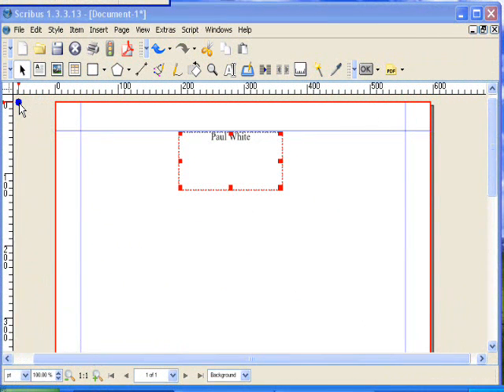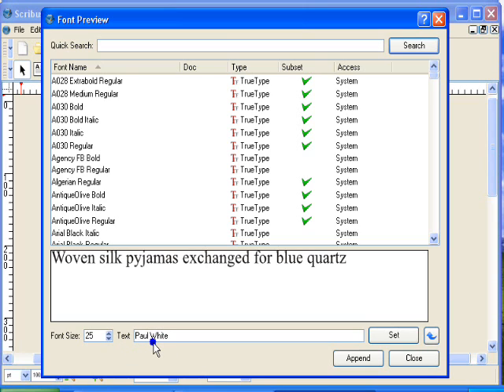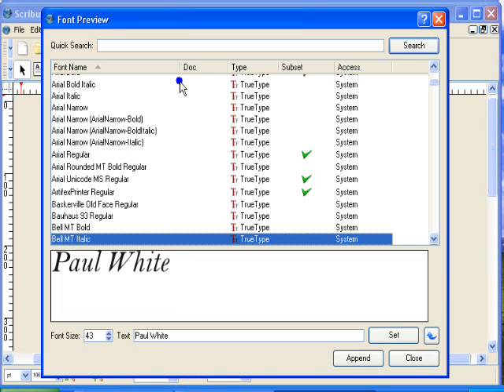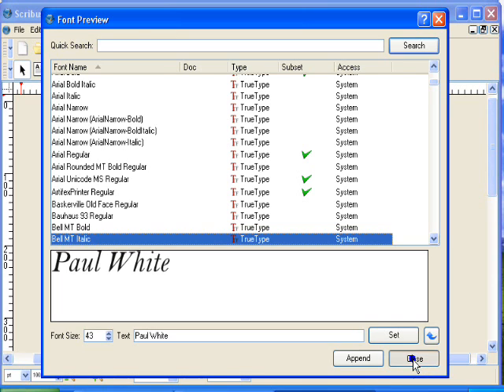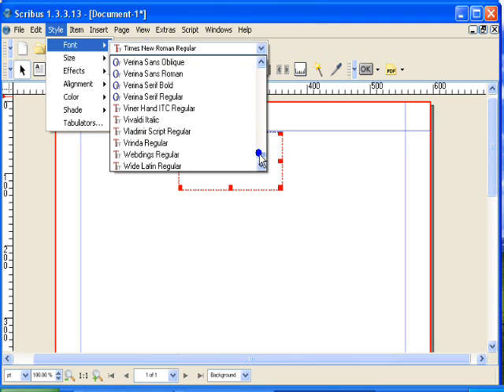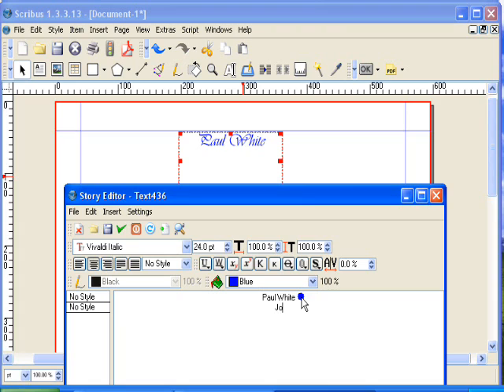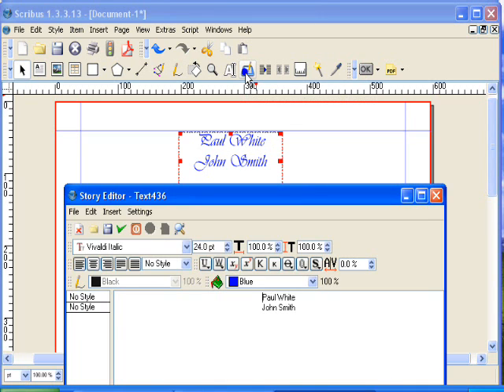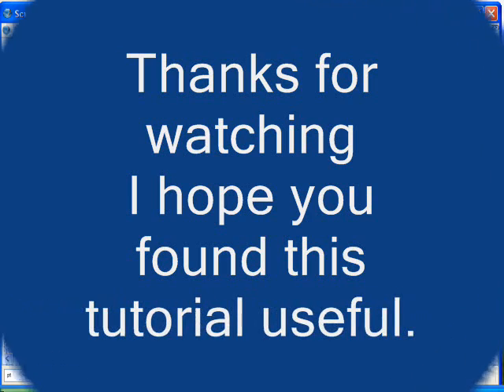Scribus tutorial Choosing and Previewing Fonts in 3 easy steps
choosing and Previewing  Fonts  using scribus
 desktop publishing software